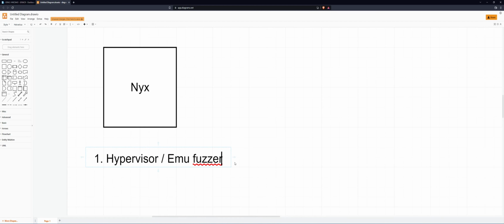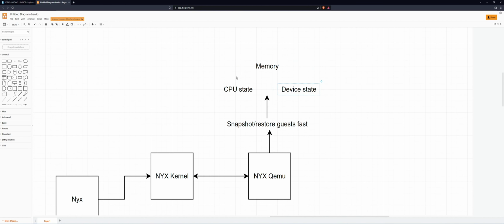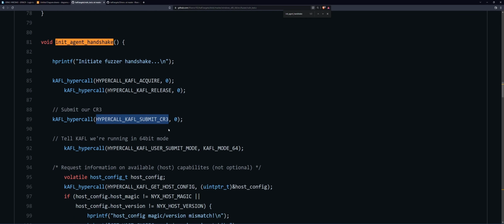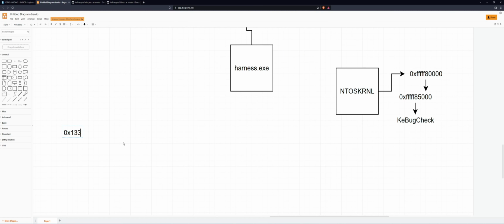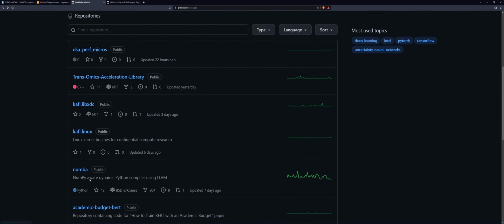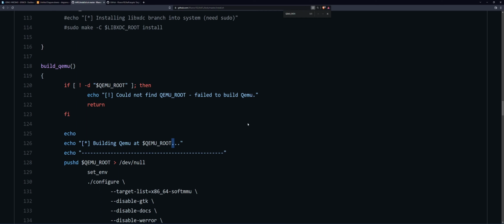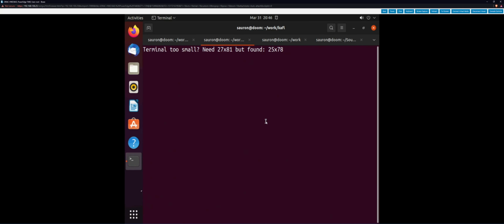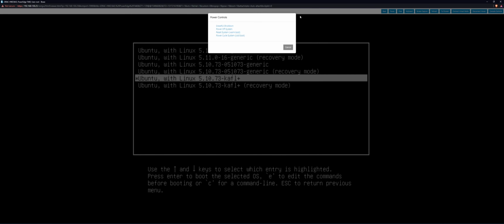Vulnerability Research & Fuzzing - Nyx Preview